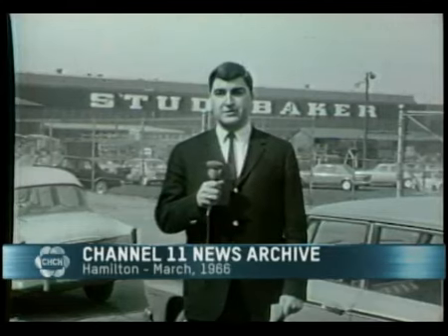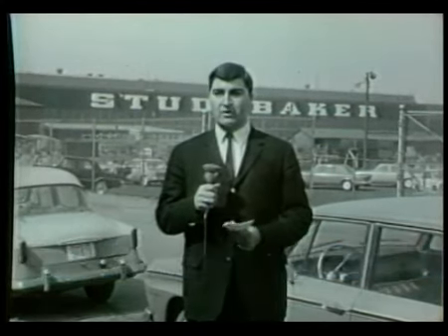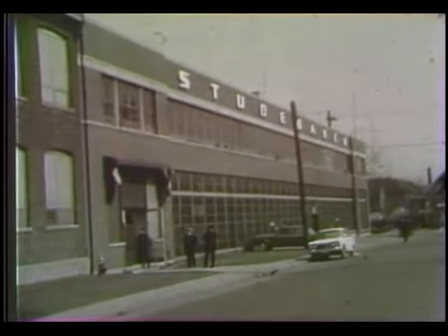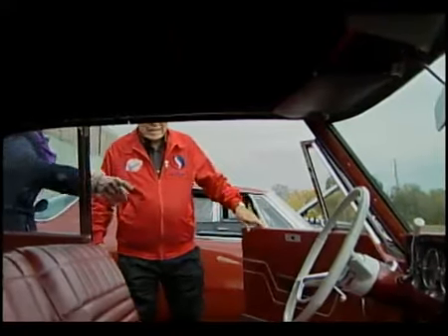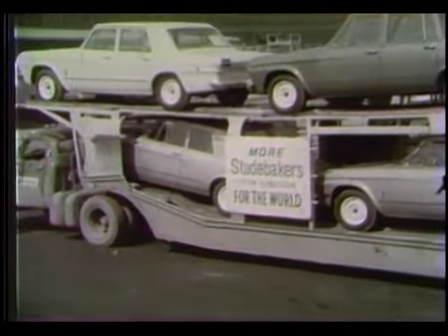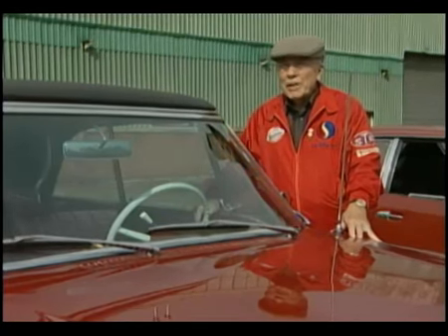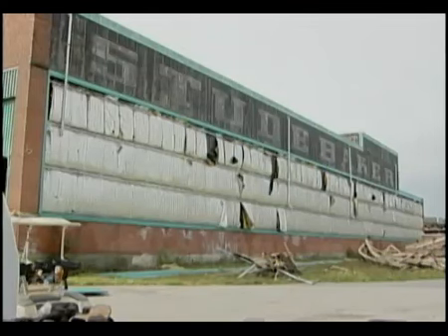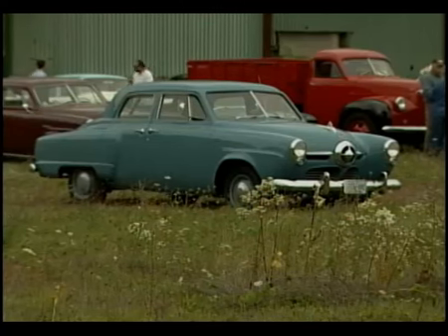CHCH TV - Hamilton Studebakers - and their makers - reunite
Studebaker drivers and ex-employees make one last visit to the Studebaker of Canada Plant in Hamilton, Ontario before being demolished for an industrial park.  October 14, 2012.

My father, Jack Holden, was interviewed by Lisa Hepfner of CHCH TV and appears at 38 seconds.  When he said the employees would take a train to 'Myrtle Beach', he meant to say 'Crystal Beach'

Update --
Full interview with Jack Holden is available here: